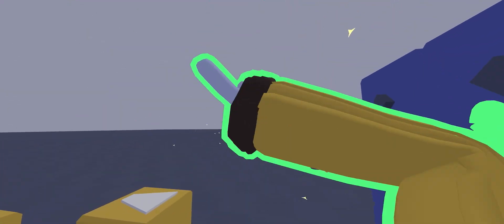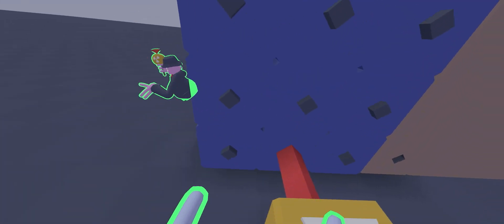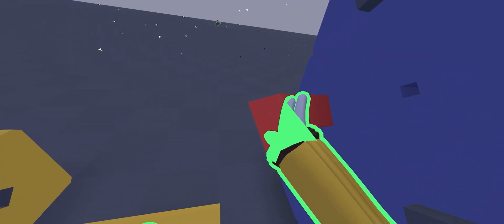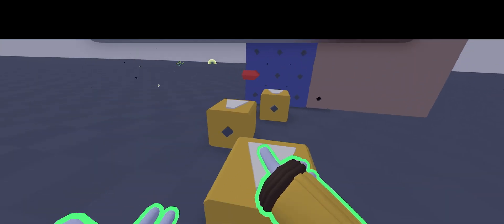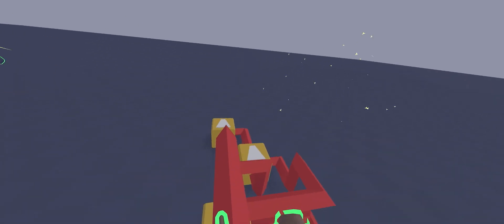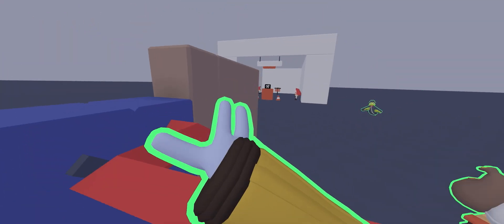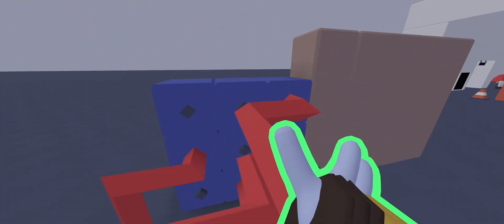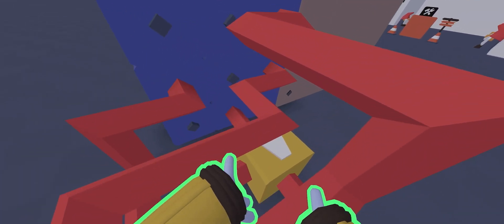How To Create A Working 4-Digit Passcode Door In Yeeps!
A Guide On How To Build A Working Passcode Door In Yeeps